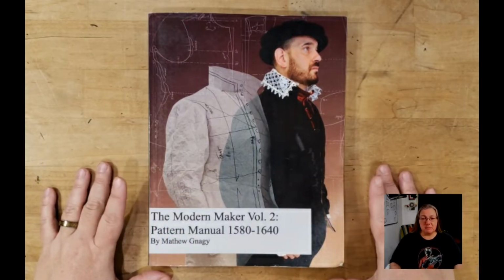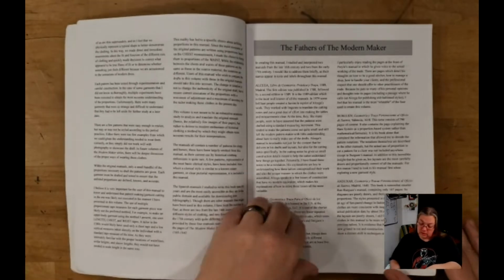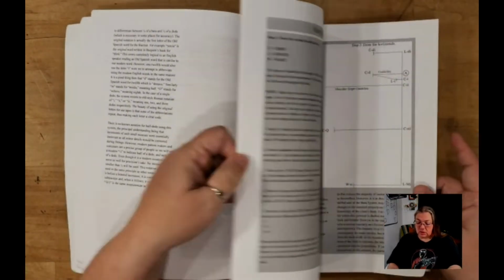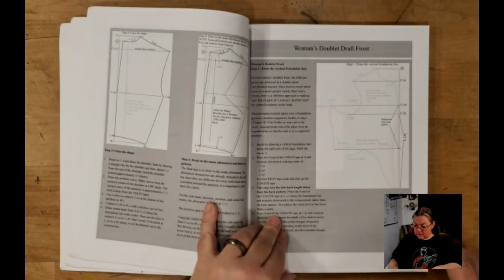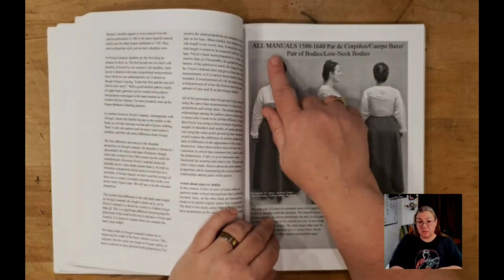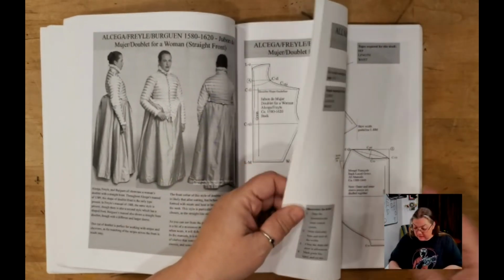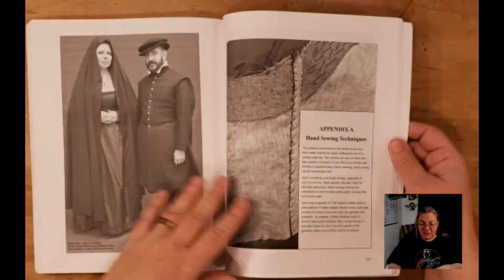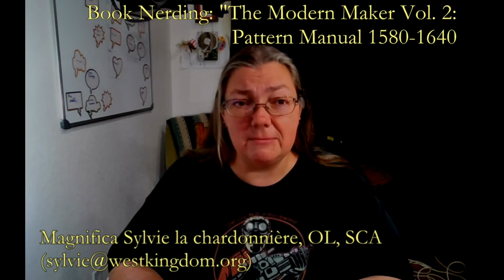Book Nerding: "The Modern Maker Vol. 2: Pattern Manual 1580-1640"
Looking through "The Modern Maker Vol. 2: Pattern Manual 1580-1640"
Gnagy, Mathew. The Modern Maker Vol. 2: Pattern Manual 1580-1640: Men’s and women’s drafts from the late 16th through mid 17th centuries. Charleston SC: Printed by creativespace.com, 2018. Print.

Although it's not the first book I'd suggest you get this should definitely be in your library If you are at all interested in late period clothing. A mind-blowing book which includes drafts made with bara method from five different late-16th/17th century tailoring manual for many different articles of clothing for men and women.

Metal pattern drafting rulers
1 ½” wide grosgrain ribbon for bara tapes